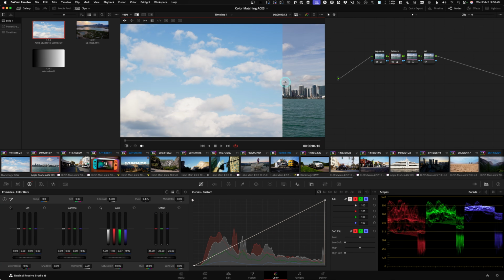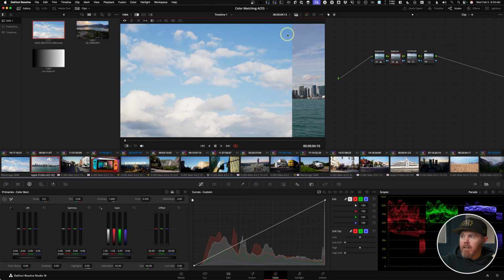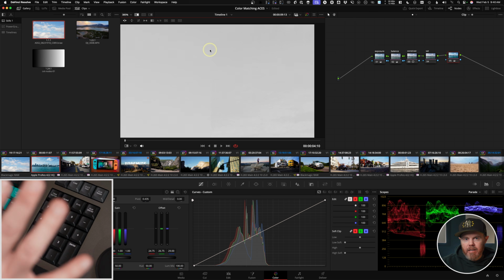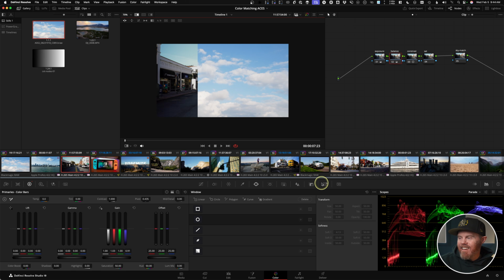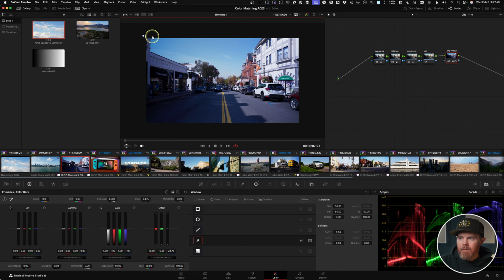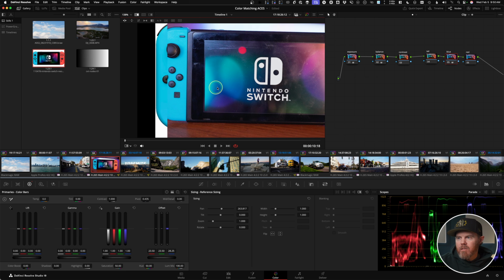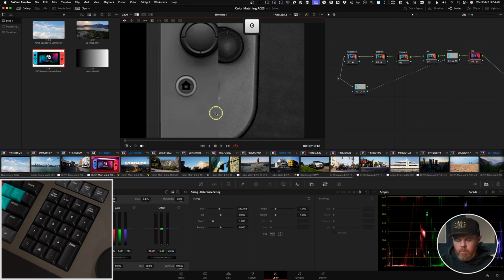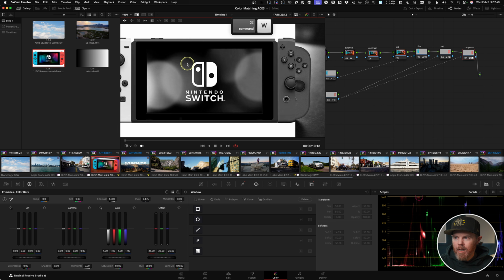Color Matching with Channel Viewers in DaVinci Resolve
Learn to precisely match 2 colors in the DaVinci Resolve color page using the printer light offset keys.

00:00 - Match Color without Viewing Color
03:03 - Reference Still Wipe & Printer Lights
05:30 - Start with Green Channel
09:30 - Reference Sizing + Custom Masks
14:08 - Matching Brand Colors
21:06 - Color Compressor